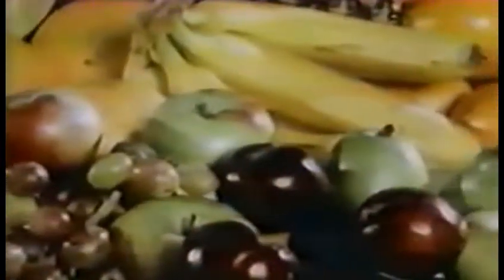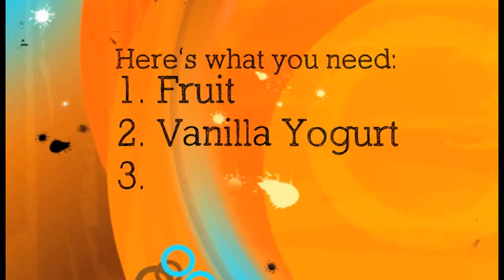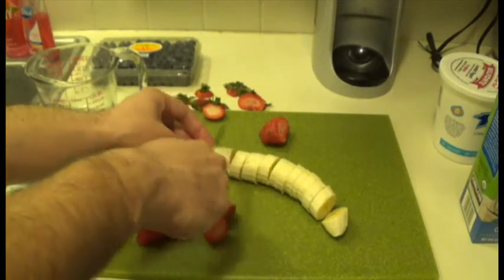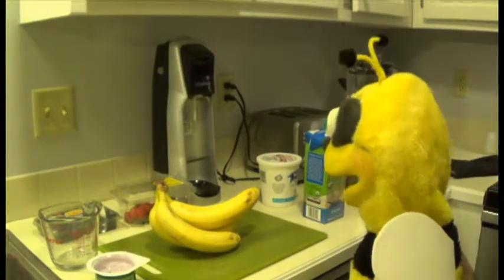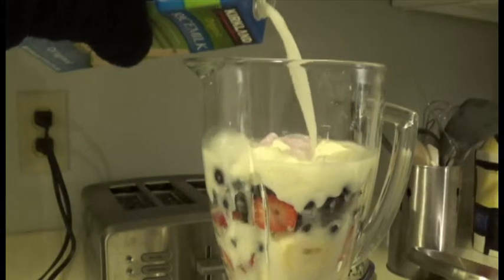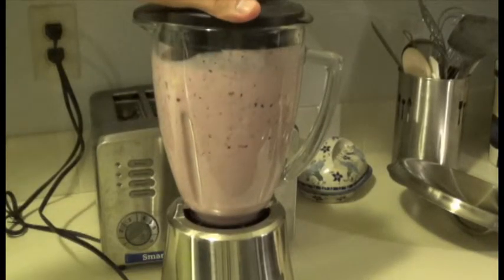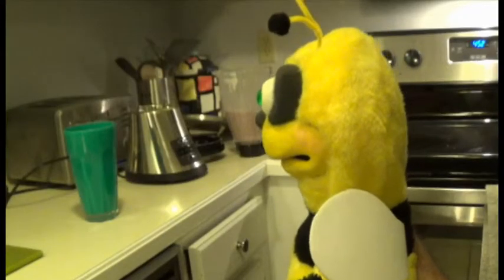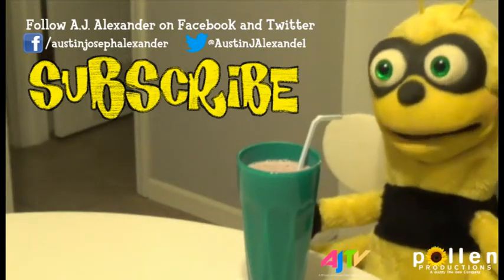Buzzy's DIY Experiment: How To Make A Smoothie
Fruit can be used and eaten in many different ways. Bo that's why Buzzy The Bee would like to show you how to make your own smoothie from scratch. It's kind of like a work of art but with fruit on top.